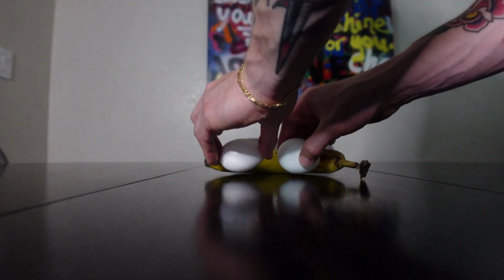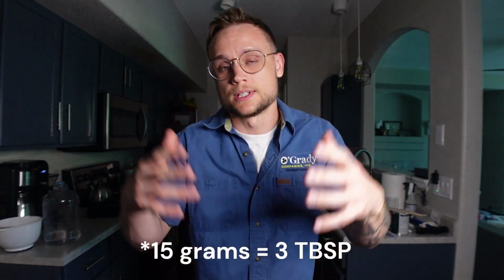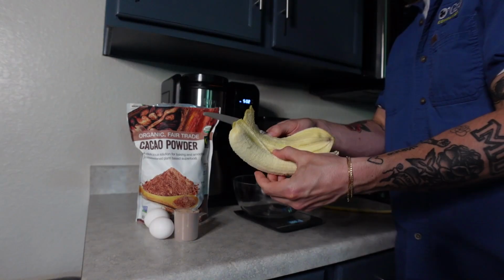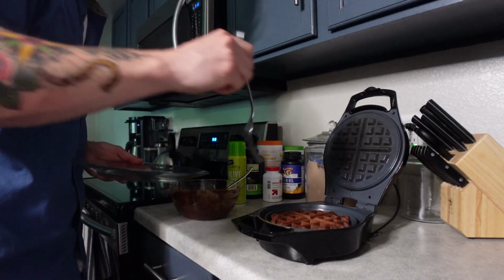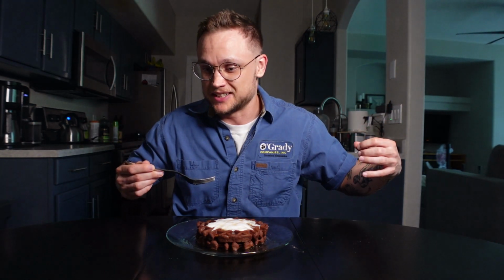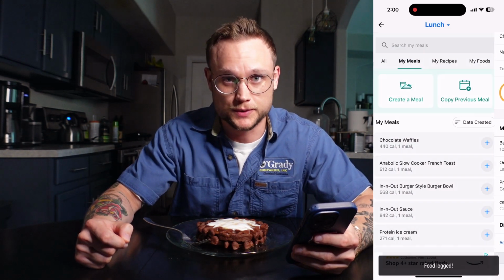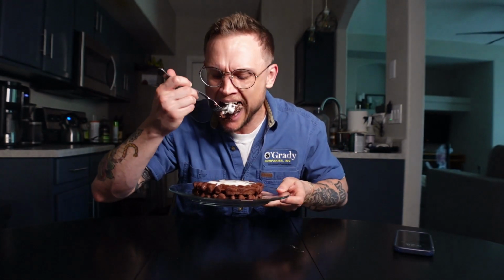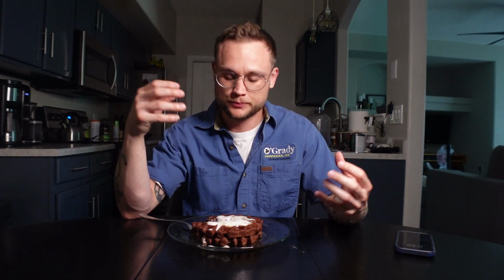High Protein Waffles | ~400 Calories 39g of Protein | Fat Loss Recipe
Fitness, Adventure, Lifestyle